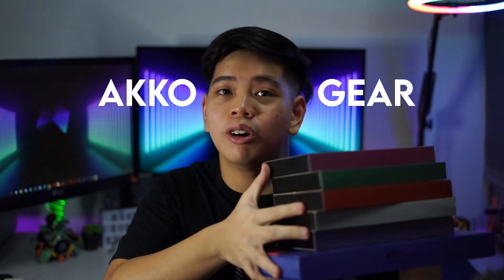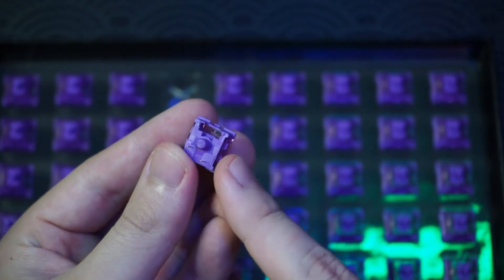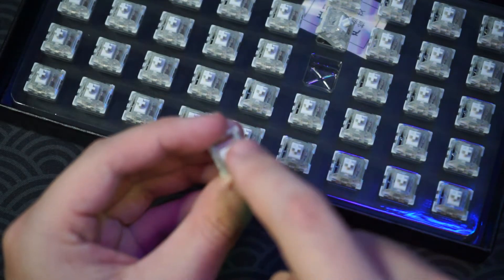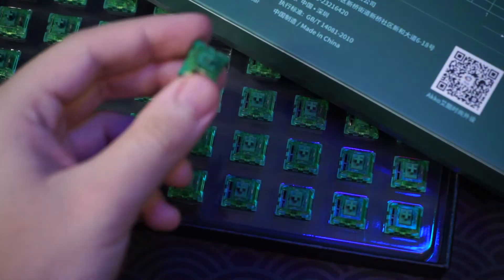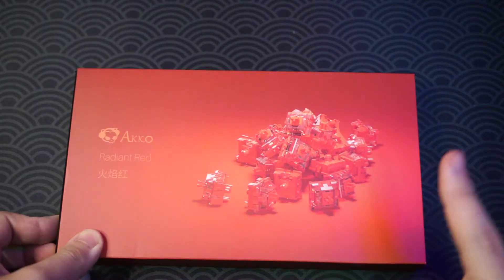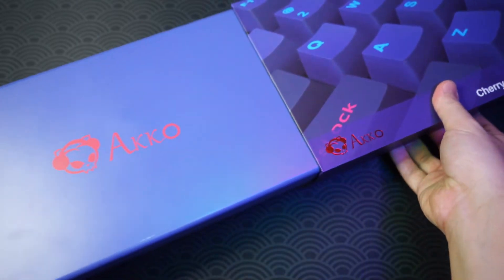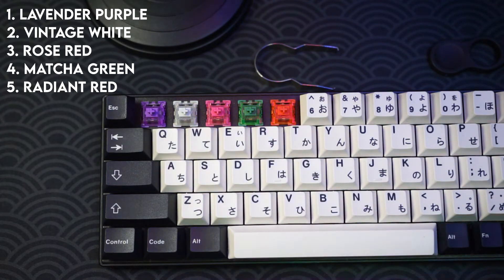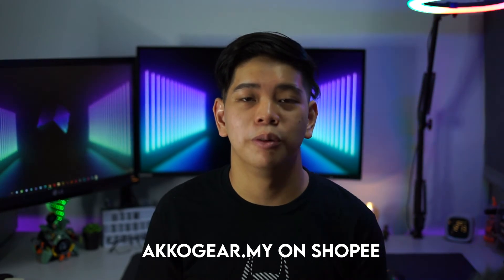Akko Lavender Purple, Vintage White, Matcha Green, Rose Red Switch Sound Test & Review | Samuel Tan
Akko Lavender Purple, Vintage White, Matcha Green, Rose Red & Radiant Red Switches
Sound Test & Review

AkkoGear sent me a box filled with their products to unbox & review!
Akko CS V2 switches & Keycaps.

00:00​ - Intro
00:14​ - Unboxing
00:26 - Akko Lavender Purple
01:49​ - Akko Vintage White
03:03 - Akko Matcha Green
04:10 - Akko Rose Red
05:25 - Akko Radiant Red
06:32 - Akko Neon Keycap Set
07:53 - Sound Test
08:45 - My Favourite Switch
09:04 - My Thoughts
09:24 - Outro